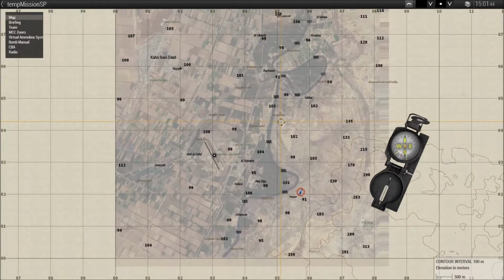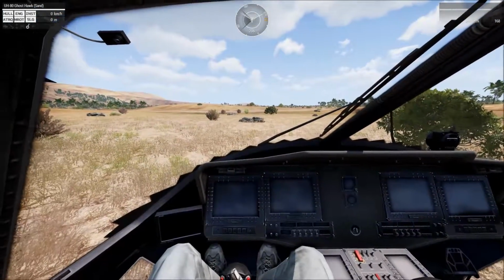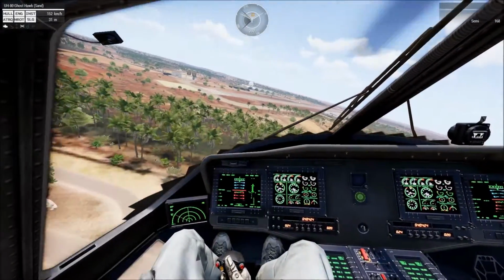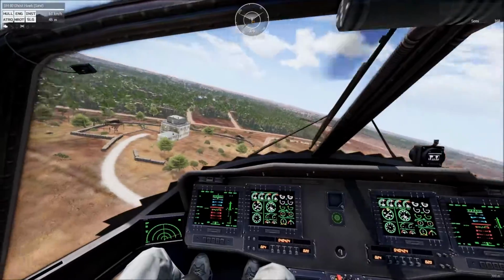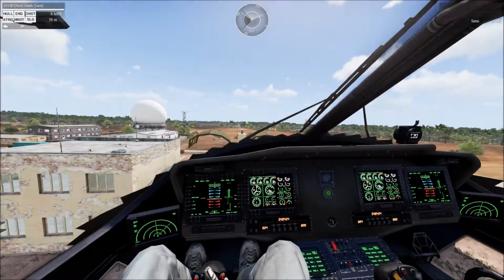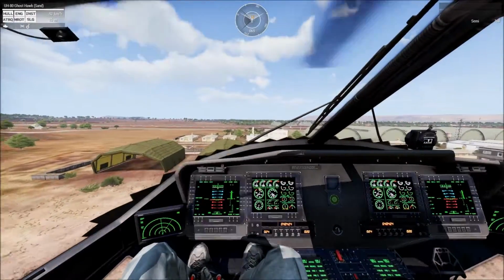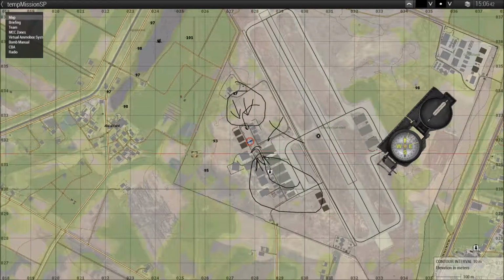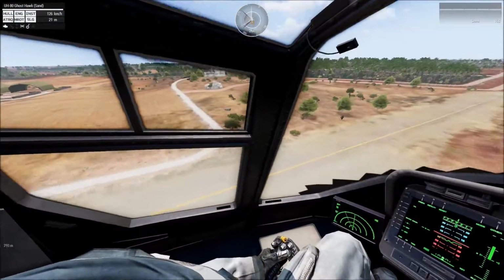Arma 3 Helicopter Approaching LZ's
How to approach LZ's when flying in rotary aircraft in Arma3.